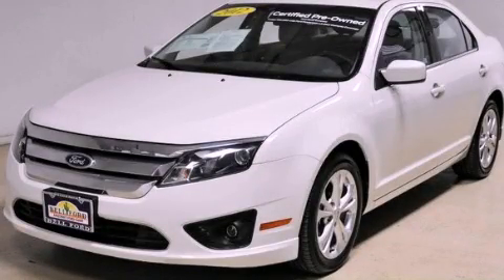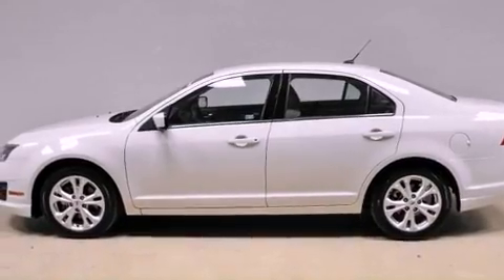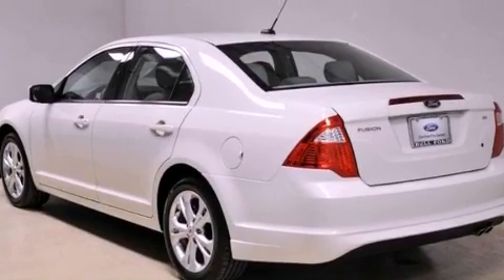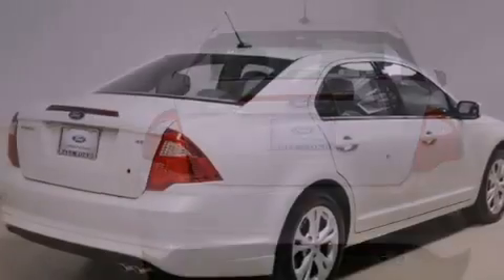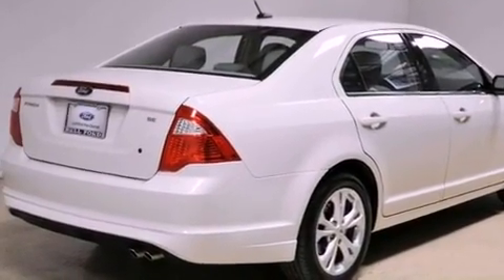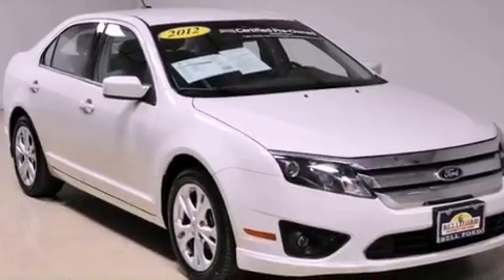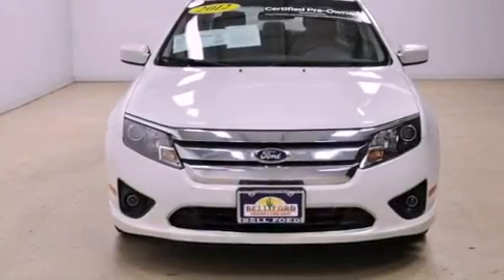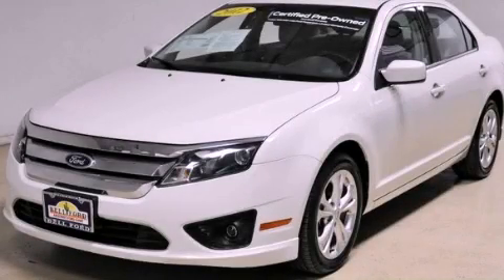2012 Ford Fusion Pheonix AZ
Year : 2012
 Make : Ford
 Model : Fusion
 Engine : 2.5L 16V I4 Duratec engine
 Trans . : Automatic
 Exterior : White
 Miles : 28,843
 Interior : Gray

 2012 Ford Fusion Pheonix AZ